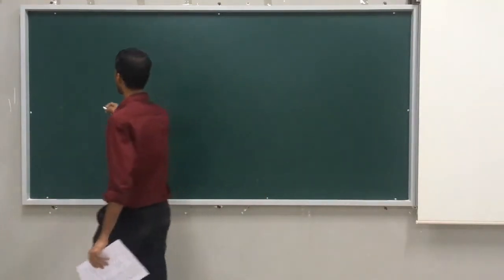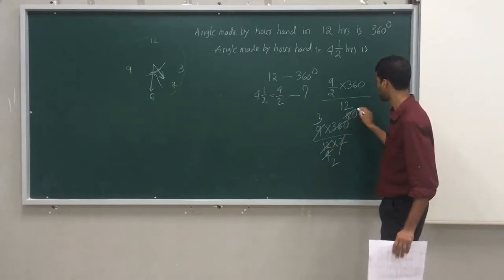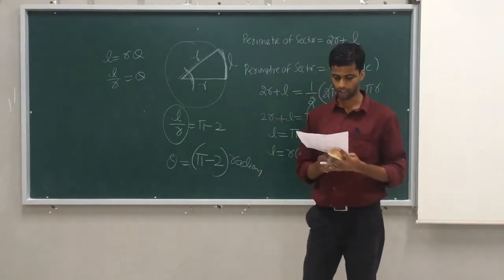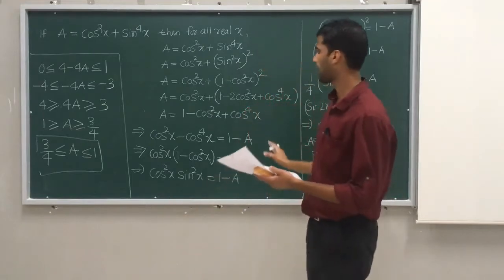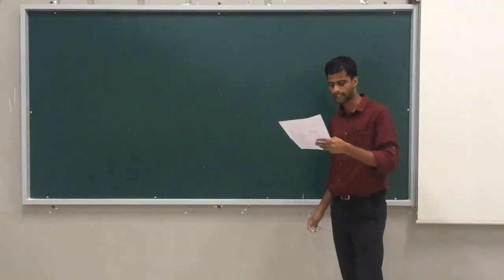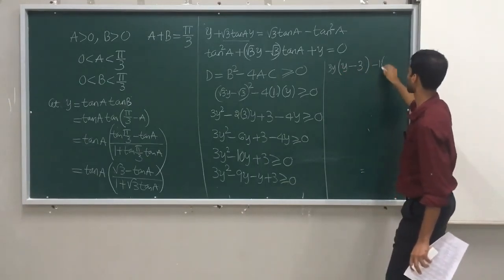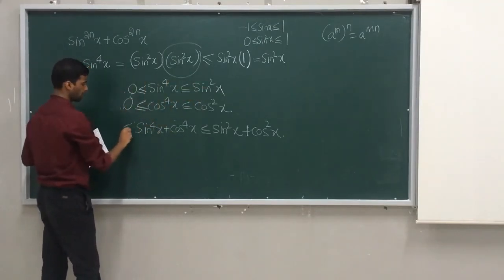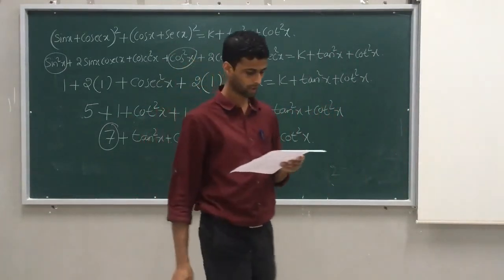Trigonometric Functions- MCQ Series-1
In this video we will discuss multiple choice questions from various National level entrance examinations like JEE(Main )  and JEE(Advance)